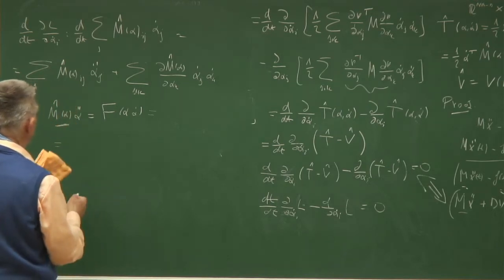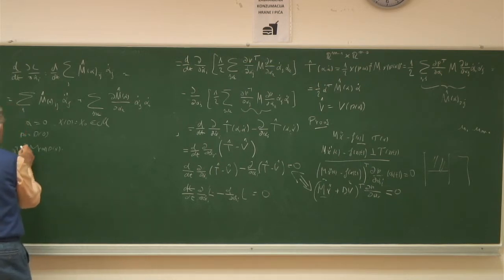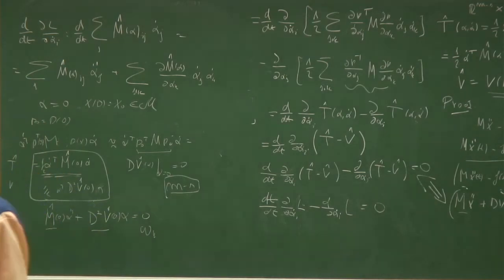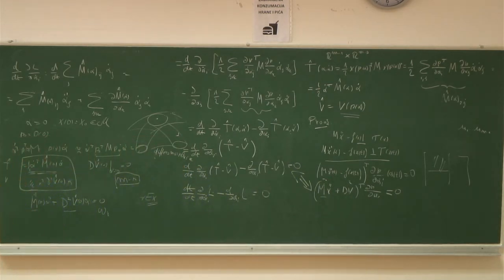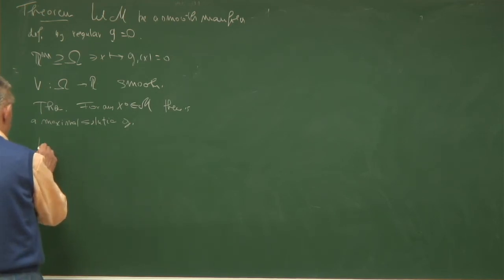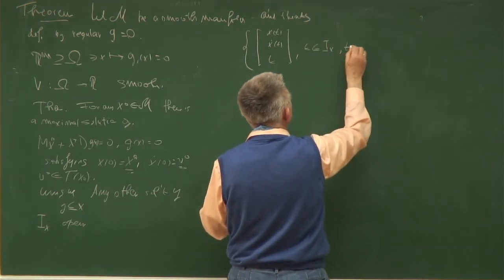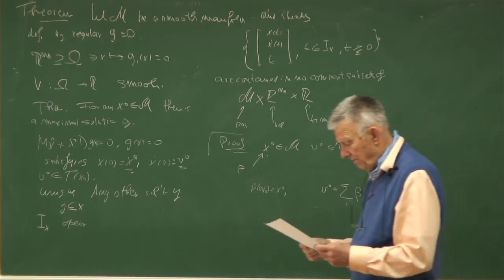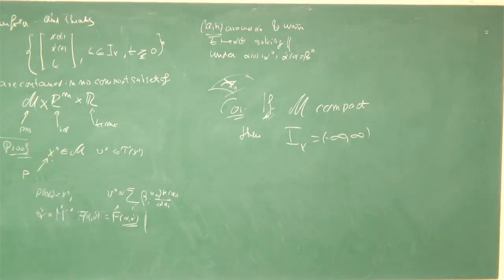Matematicko modeliranje - Veselic 9.5.2022. 2. sat